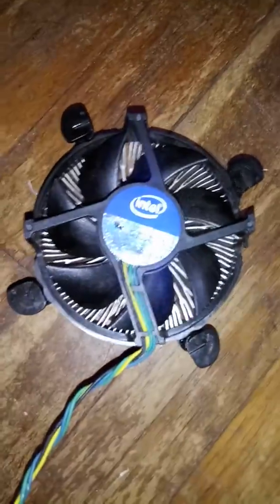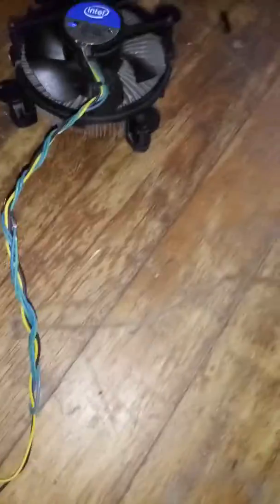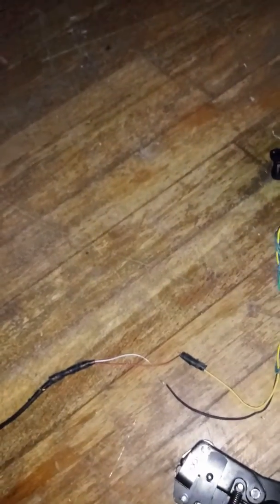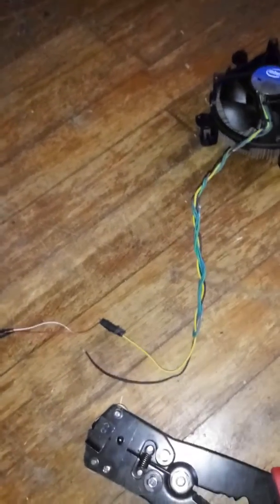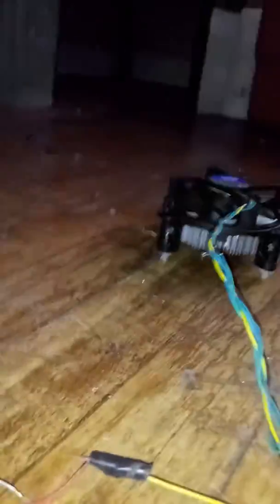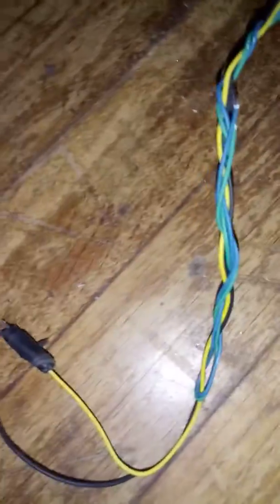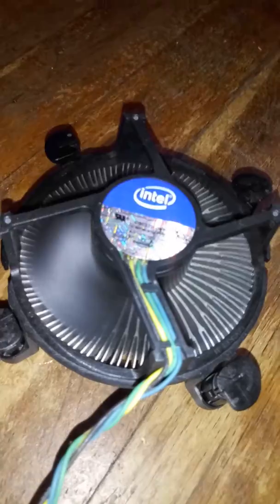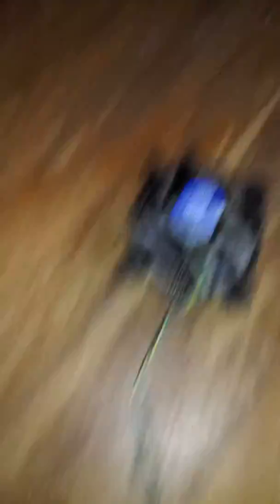Working on the pc fan for incubator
Directions will vary with the fan, and how complex a connection you want to make. Most likely, you will end up with a 12 volt dc fan, and will want to use a less involved method to make it compatible with ac. The fan voltage, etc. should be listed or labeled on the case. If a 12 volt dc fan, go to a thrift store and buy a 12 volt cell phone charger. If you get a 6 volt fan, buy a 6 volt charger, etc. hooking up a 12 volt fan to a 6 volt charger will make the blades spin slow.

Cut off the very end of the phone charger wire that ends in a square connector rather than a typical wall plug.
Then, use a wire splicer to remove the outer black coating. You should see one small red and one small black wire inside. Remove enough of the red and black coating that about an inch of metal is exposed for both wires.
Take a look at your fan. It should have at least one red and one black wire. Some differ, but generally, any green, yellow, or blue wires are sensors or for speed control and can be ignored. Strip the red and black wires until about an inch of metal is exposed for both. If your fan does not have a red wire, then in that case, yellow is usually what you use in place of red.

You will be hooking the red wire on the charger to the red wire on the fan (or if the fan has no red wire, hook the yellow fan wire to the red phone charger wire) and the black charger wire to the black fan wire. There are different ways to do this, and a good photo source is
Make sure no metal wiring is exposed when finished, no matter the method used!

Take a look at the fan case. Usually, you will see an arrow somewhere near the blades. This indicates what direction they are meant to turn in. Plug the phone charger into a wall outlet, and make sure the blades are moving in the direction indicated. If they are not, the wrong wires were connected.

Comment by "punk-a-doodle"

On the forum below⤵
BackYardHerds.com